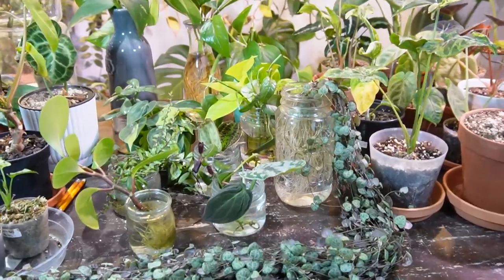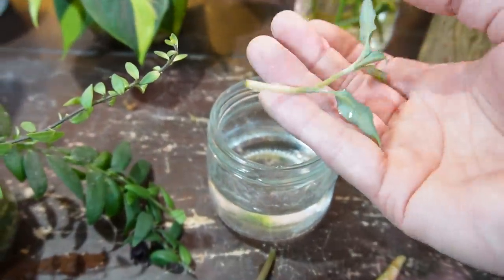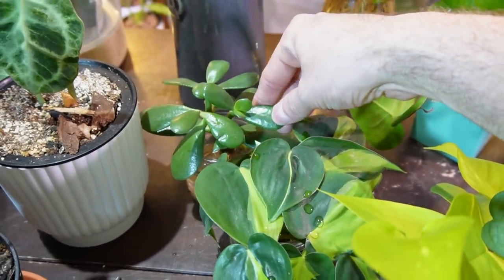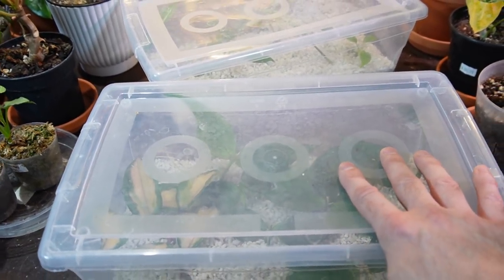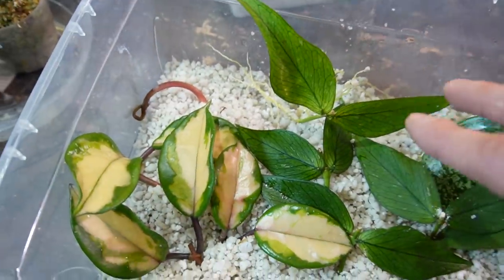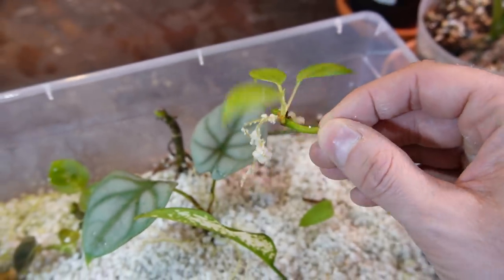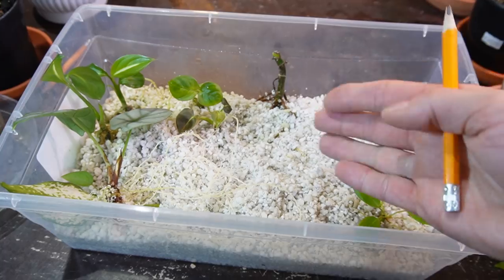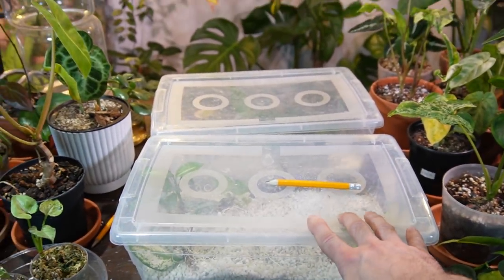ALL MY WATER AND PERLITE PROPAGATIONS | My Secrets To Successful Propagation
Canada Amazon
USA Amazon